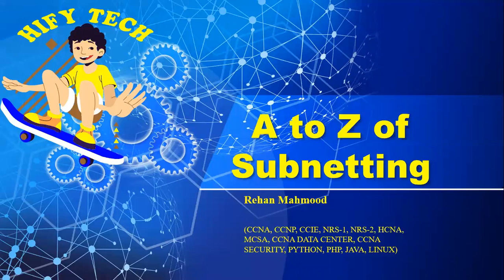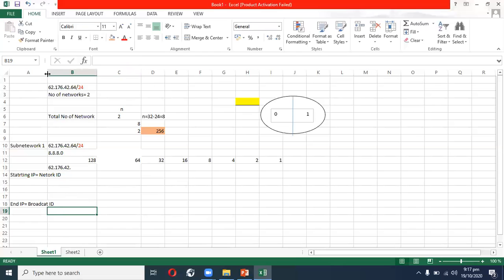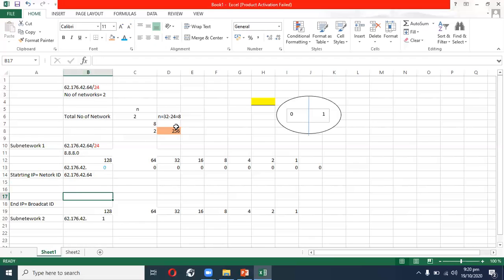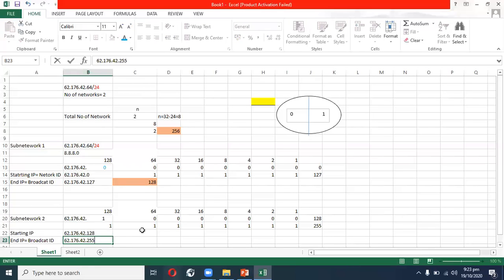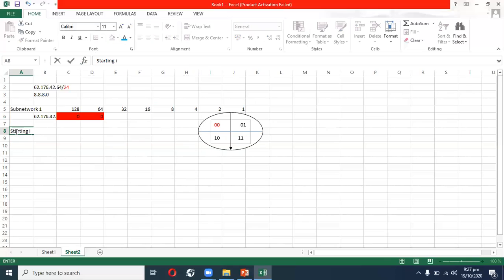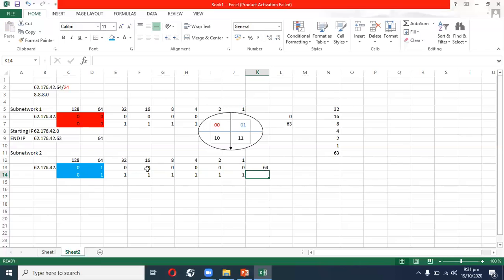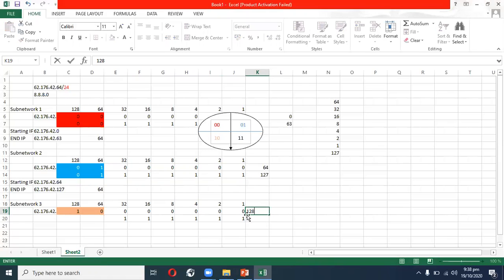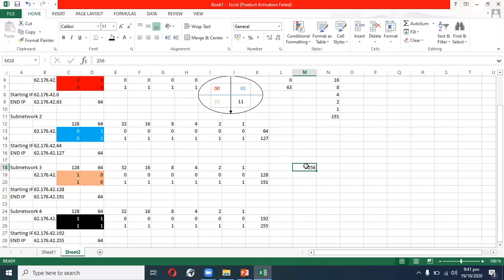Subnetting (A to Z of Subnetting Video#3)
In this video, we will be discussing Basics of subnetting. There are 7 videos related to to Subnetting in this series. This video series is very helpful for anyone preparing CISCO certifications, Nokia Certifications or Huawei.